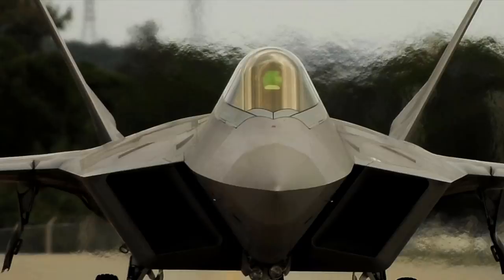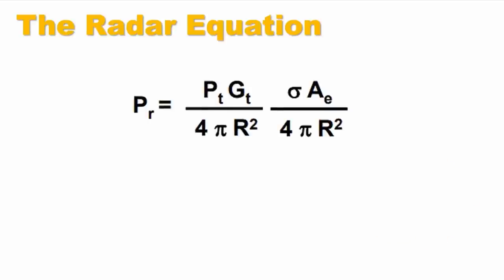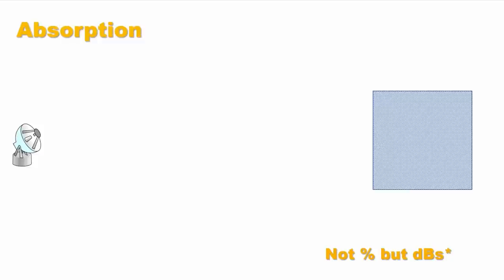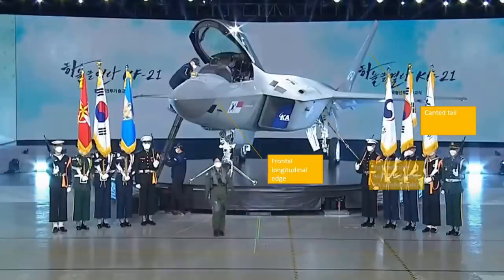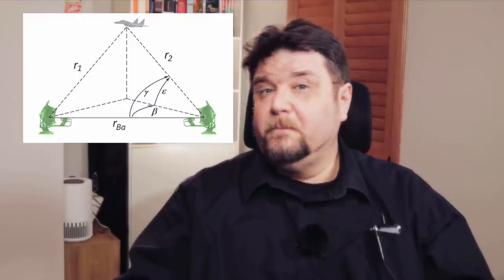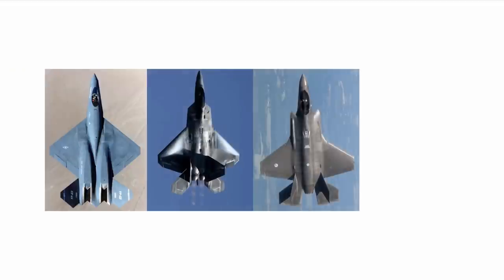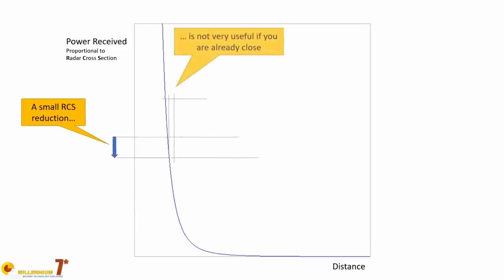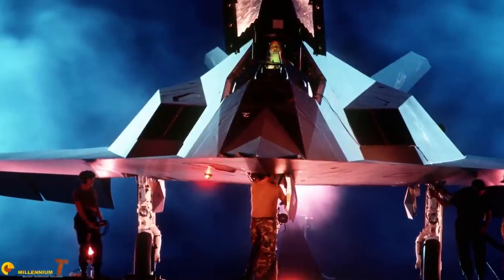STEALTH: Some Things You Were Never Told About - Long Format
STEALTH is a controversial subject and this video summarizes a series of 3 videos on the subject.